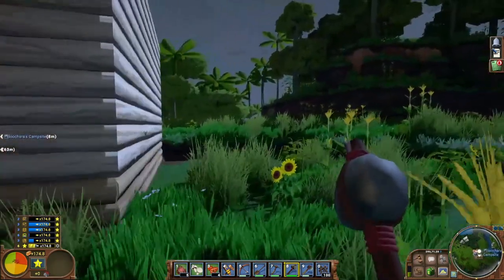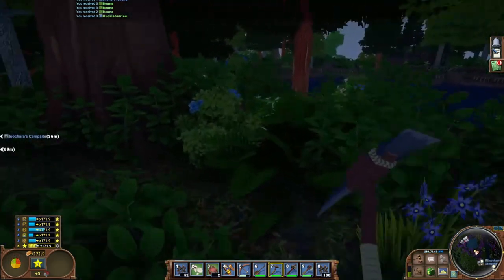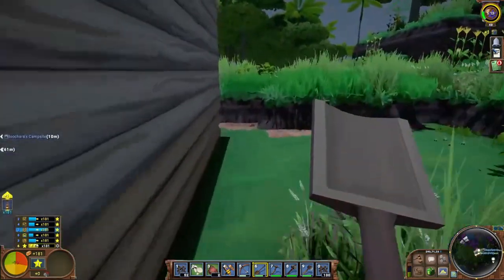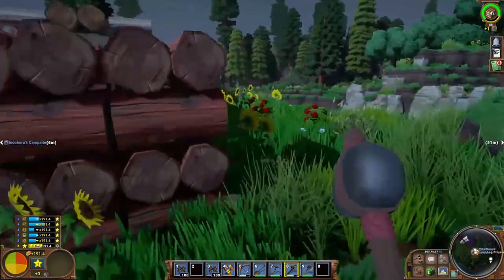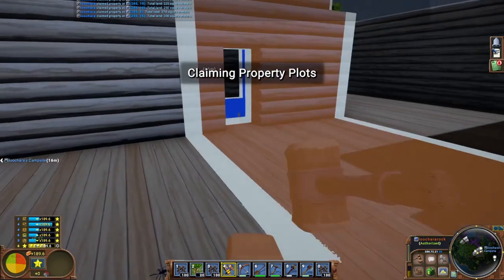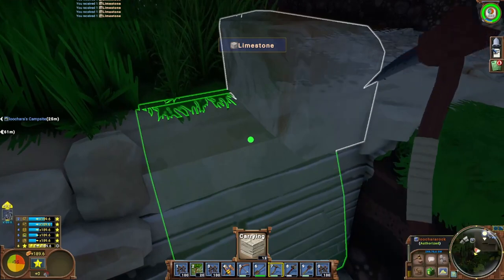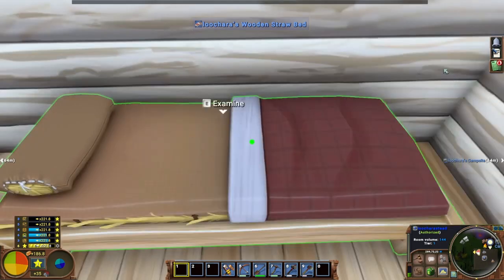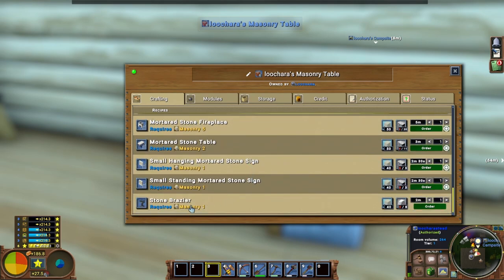Let's Play Eco Single Player Ep 4 - Expanding The Base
In this episode of my let's play Eco solo series I cook up some new dishes to give me the energy to expand my base so I can have multiple rooms!